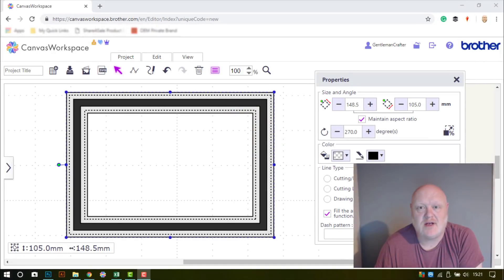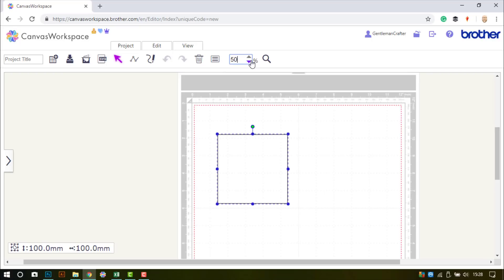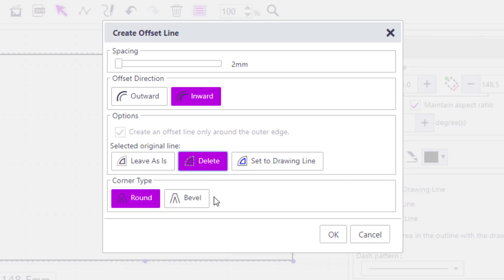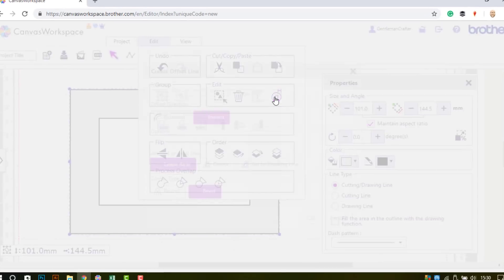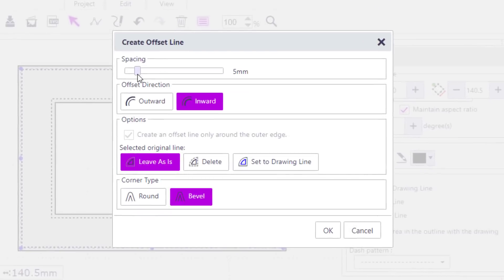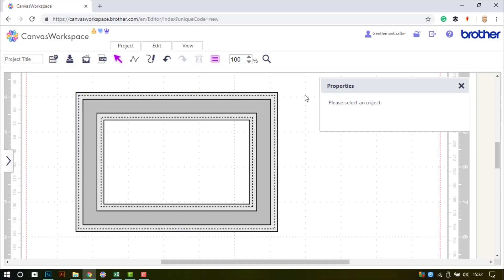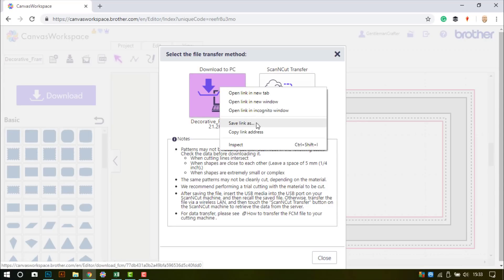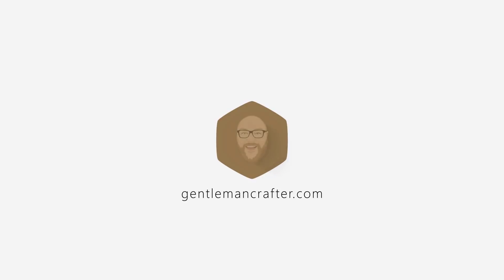Creating A Cut Frame With Draw Fill Detail In Canvas Workspace Online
*WANT TO BECOME CREATIVELY CONFIDENT WITH YOUR BROTHER SCAN N CUT? CLICK ON SHOW MORE!*

This time, I will be sharing the process that I go through to create a frame that has draw fill detail added.

GET CREATIVELY CONFIDENT WITH YOUR BROTHER SCAN N CUT

Please note that, since recording this video, I have created a comprehensive, ad-free, instant access on-demand Scan N Cut learning resource.

It is called "Brother Scan N Cut - Cut, Draw and Scan With Confidence" and is relevant for both CM and DX series machines.

Through an extensive video library of bite sized tutorials, I guide you through getting your machine out of the box and setting it up, through the three key features of the Brother Scan N Cut {cutting, drawing and scanning} and then introduce you to both versions of Canvas Workspace. Finally you will also get an operational overview of all available accessories together with a few project ideas for you to try out!

If you would like to know more, and to enrol, please head over